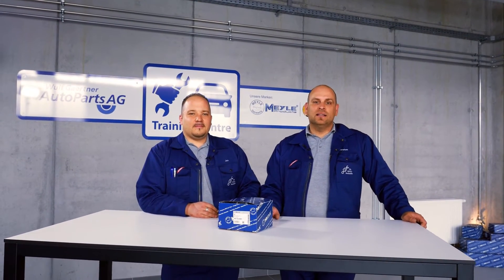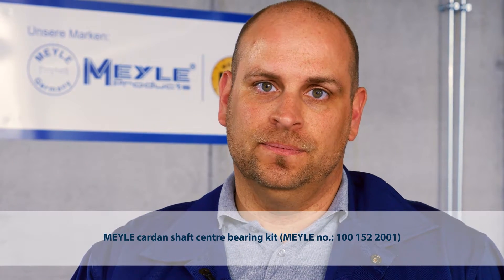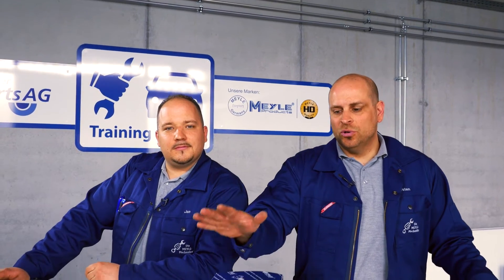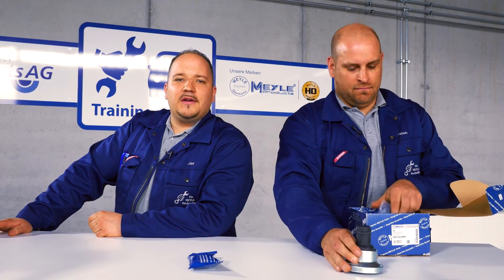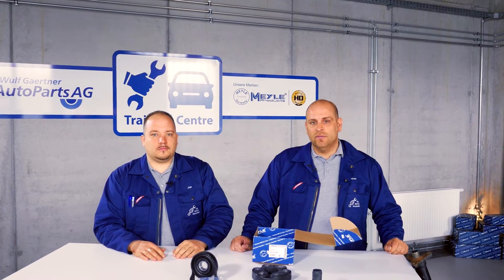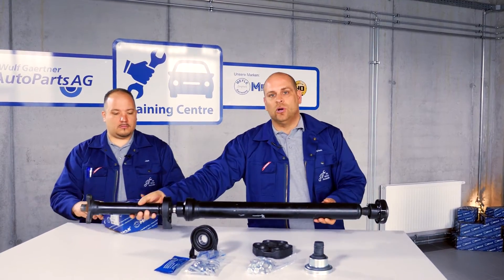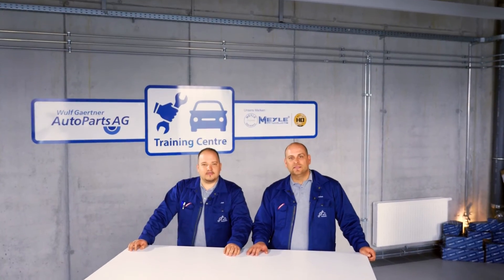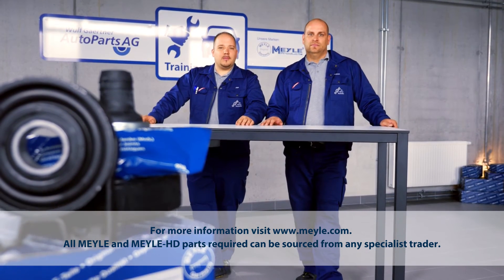The MEYLE Mechanics: Cardan shaft centre bearing replacement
Please note: The centre bearing kit (MEYLE no.: 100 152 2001) now also includes the seal ring. As a result, there is a change in the mounting procedure:

From Timecode 03.17 on: Clean the flange and install the seal ring. Then position the cap and secure it using a centre punch: three taps around cap at 120 degrees of each other.

In this video learn how to replace the cardan shaft centre bearing and flex disc on a VW Touareg or Porsche Cayenne without having to change the entire cardan shaft assembly. The MEYLE cardan shaft centre bearing kit is available under MEYLE part number 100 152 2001. The kit includes the bearing, clamp ring, rubber boot and grease along with a new flex disc and corresponding screws.